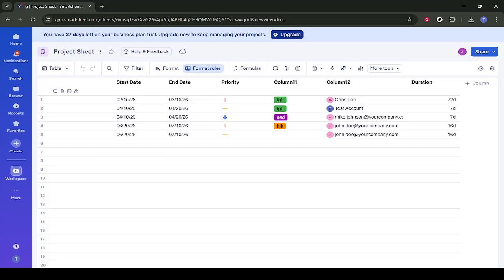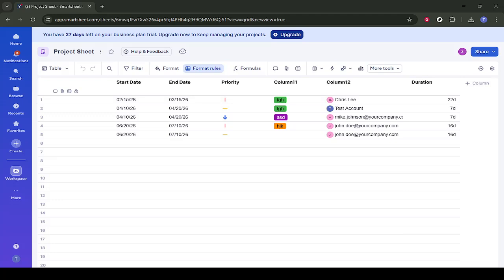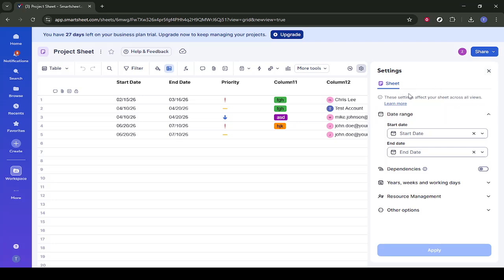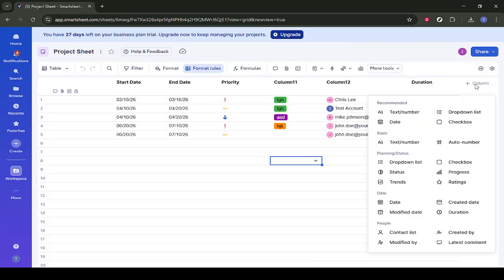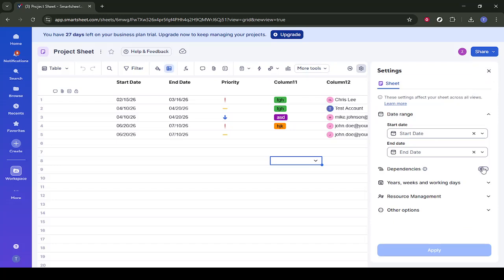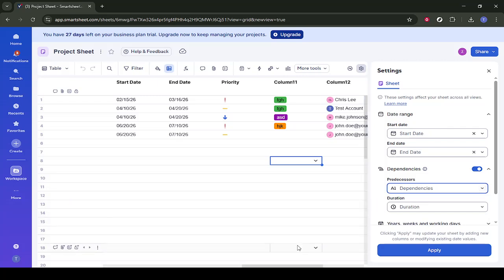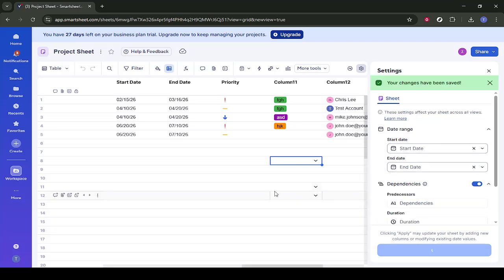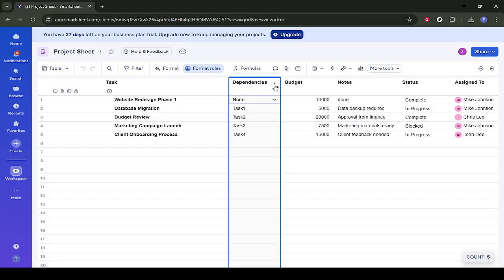How To Add Predecessor In Smartsheet [2026 Guide]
In today's video we cover: smartsheet tutorial, add predecessor, project management, task dependencies, smartsheet tips, how to use smartsheet, smartsheet basics, project planning, timeline management, workflow automation, task management, smartsheet features, team collaboration, project tracking, productivity tools, project scheduling, online project tools, smartsheet guide, workflow optimization

-Google Drive
-Google Meets
-Google Sheets
-Google Chrome
-Google Forms
-Google Gmail